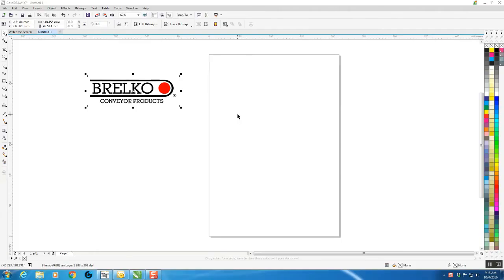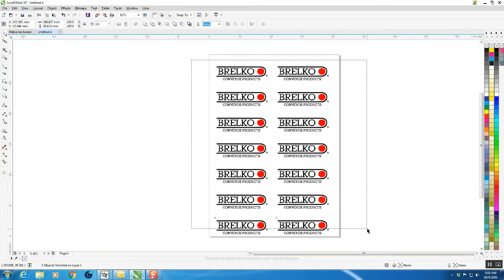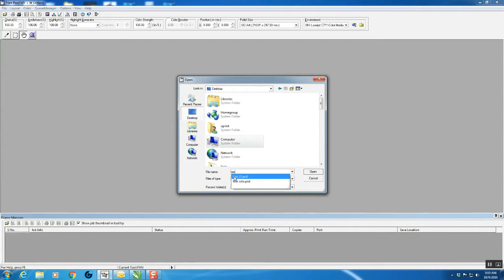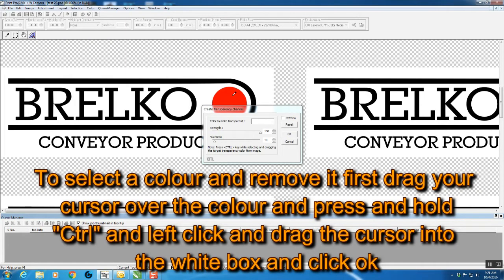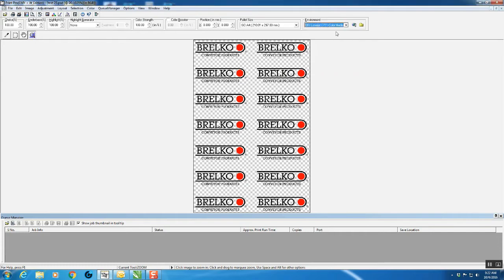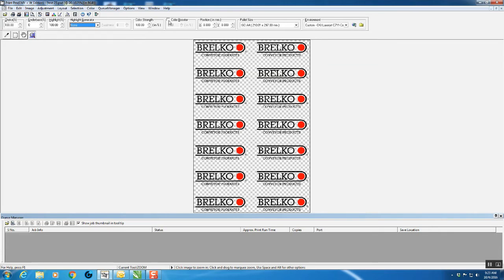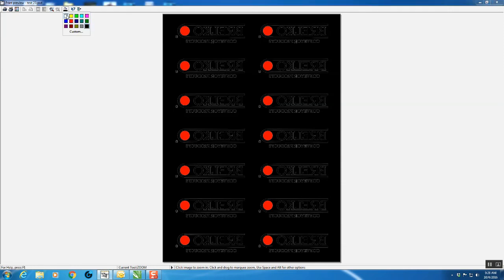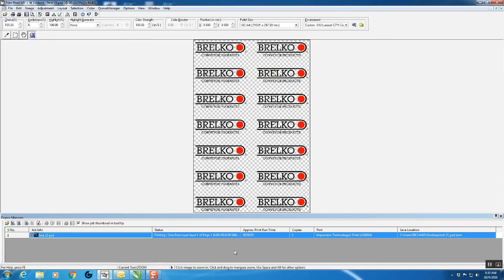Print Pro Tutorial On How To Print On White Background Items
In this tutorial Uprint will show you how to use our rip software, this tutorial is based on white backgrounds only.